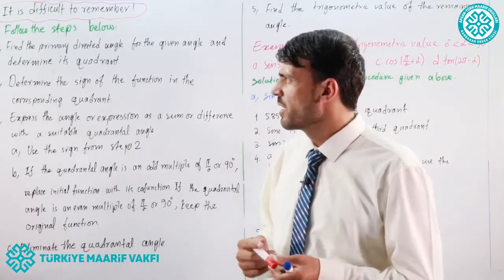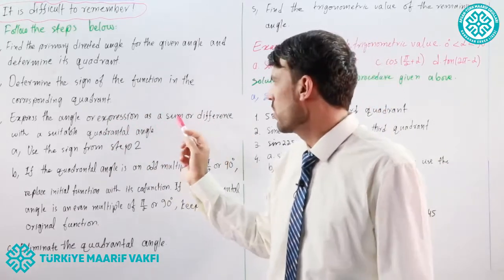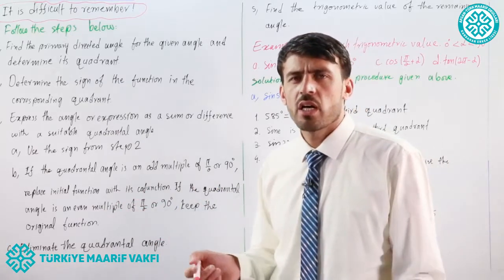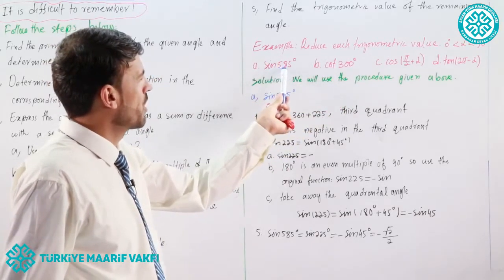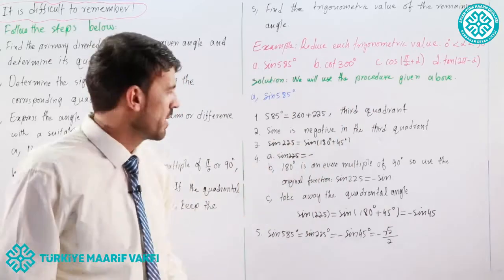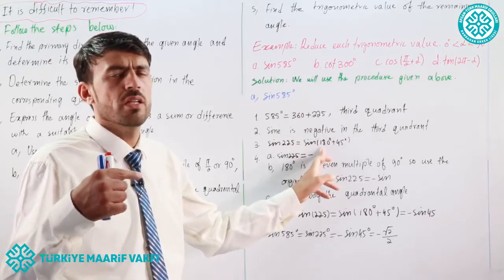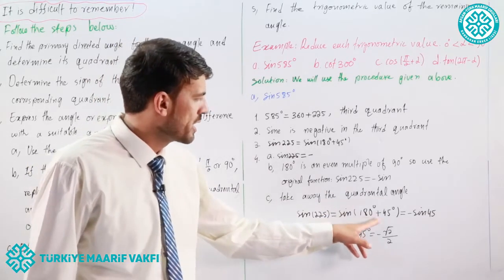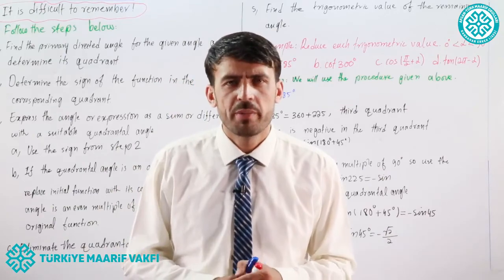11th Class Rduction formula part 2